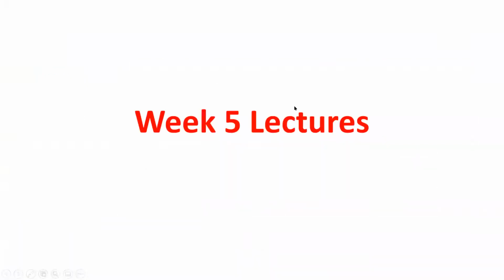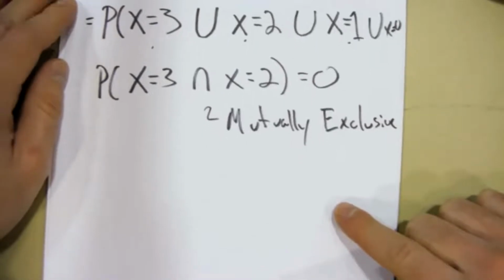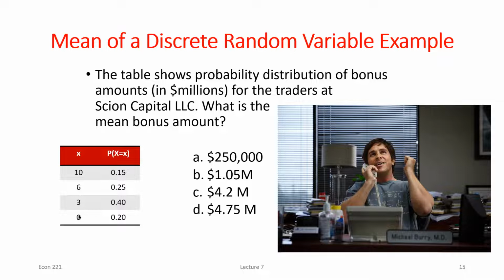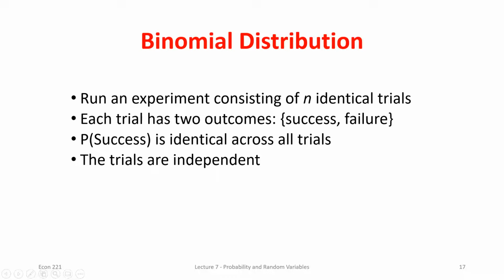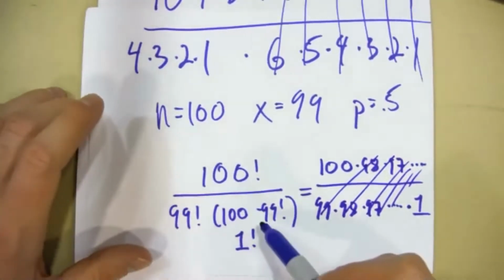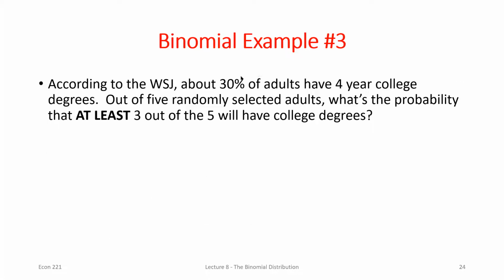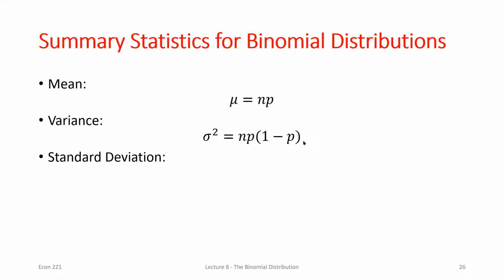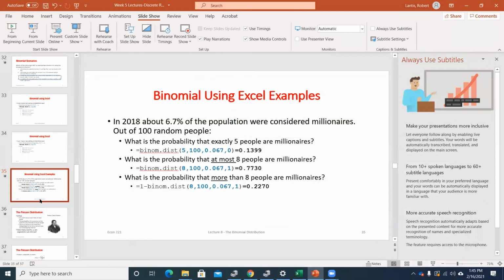Recorded Class Lecture 2/16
Discrete Random Variable Introduction, Binomial Distribution